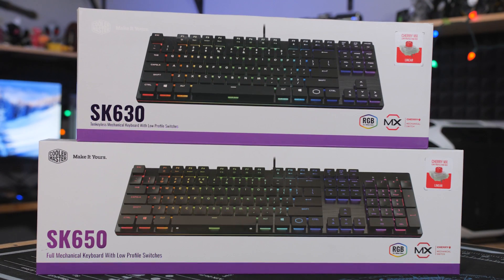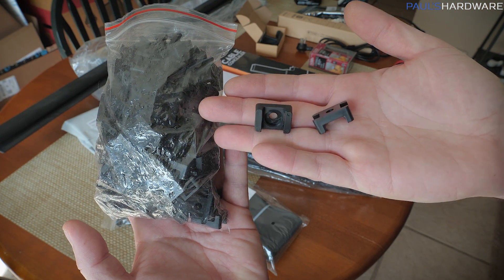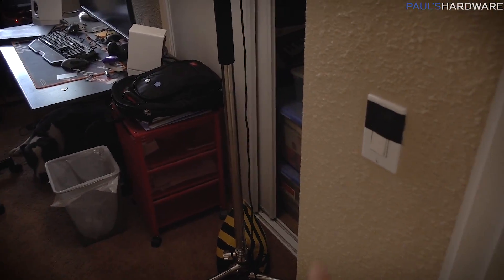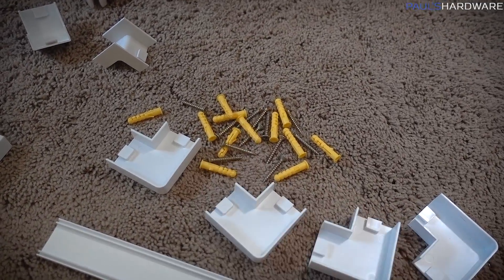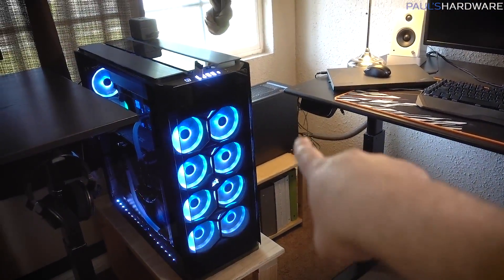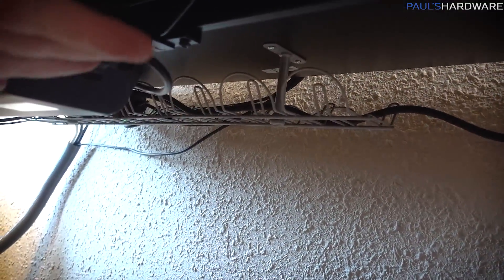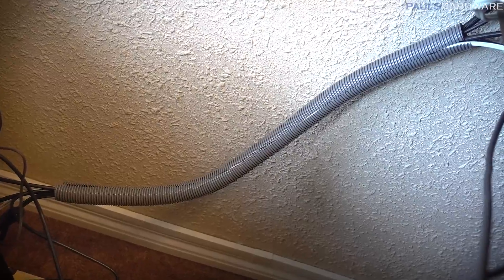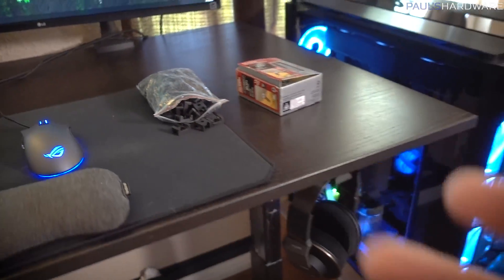Computer Room Cable Management Gear Test!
► GEAR I TRIED
uxcell Plastic Wire Cable Tie Mount (Black, 100pcs)
ST Cable Concealer On-Wall Raceway Kit
IKEA Signum Cable Management Kit
J Channel Cable Raceway - Black - 48"
WireTamer Cable Management Tray (2 Pack)
JOTO Cable Management Sleeve
3/4" Split Wire Loom Tubing (Polyethylene, 50FT)
JOTO Headphone Hanger

:::Send Me Stuff:::
Paul's Hardware